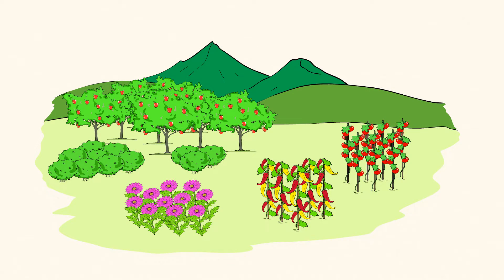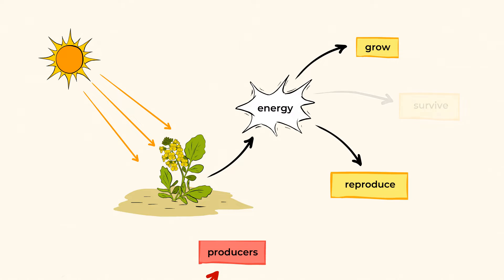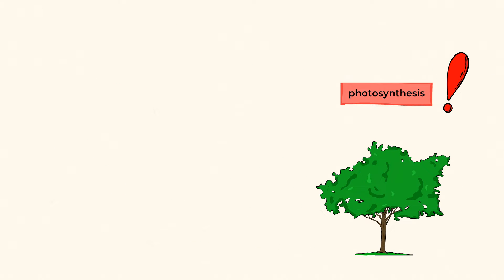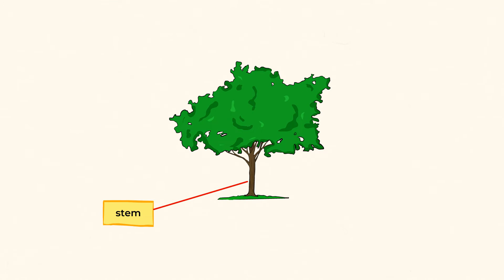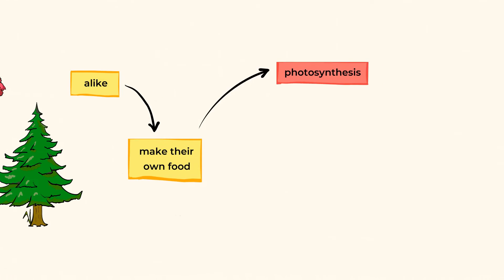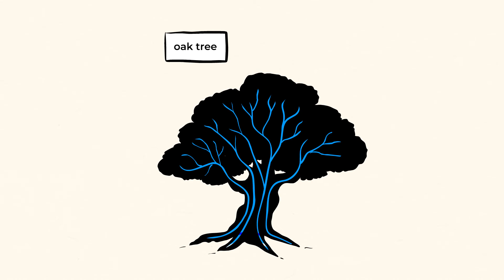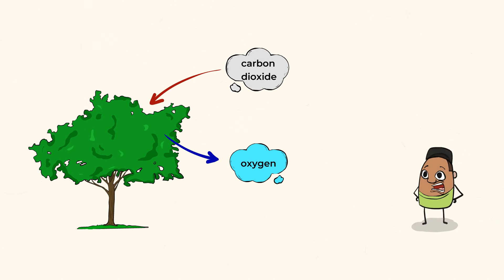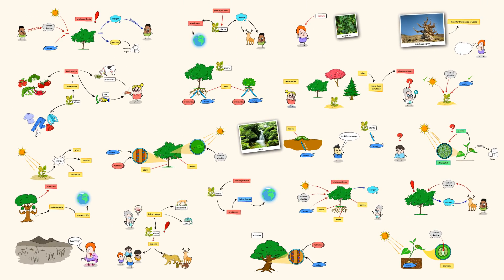Why Plants and Sunlight Are So Important to Humans and Animals | MightyOwl Science | 2nd Grade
In this video, we dig deeper into the superpowers of plants and sunlight to support life on earth (even if you don't like your vegetables!).
We explore topics such as producers and consumers, photosynthesis, and explain terms like oxygen, CarbonDioxide, glucose, chlorophyll, stomata and others. We go through the structure of a plant with its roots, stem and leaves.

2-LS2-1 Interdependent Relationships in Ecosystems
Plan and conduct an investigation to determine if plants need sunlight and water to grow. Interdependent Relationships in Ecosystems: Plants depend on water and light to grow.